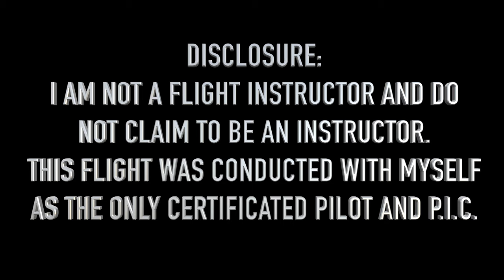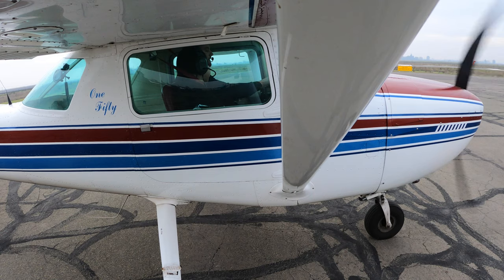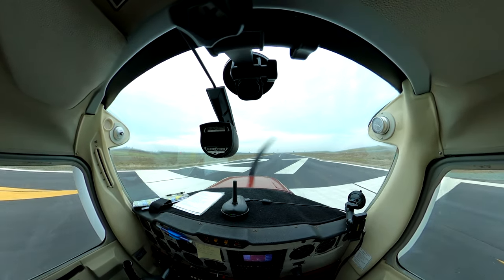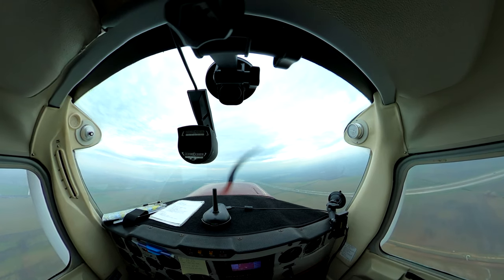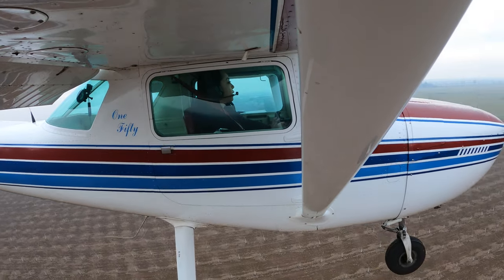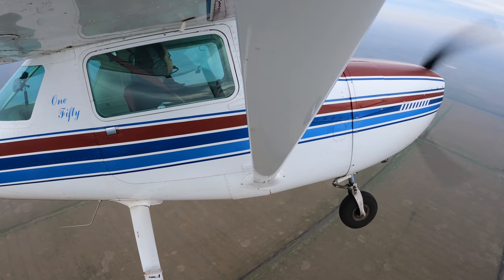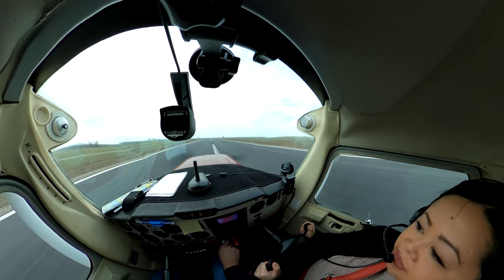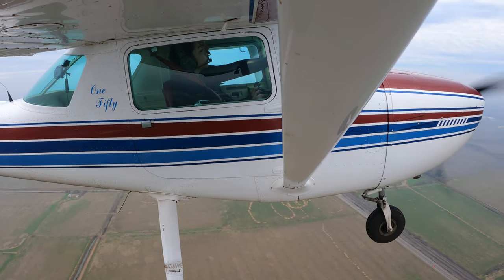Learning to fly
This was a fantastic flight with Maiva. Unfortunately it was too foggy to go anywhere. So we decided to keep it in the pattern and just practice some landings so that she can start to feel for how easy it is to fly!